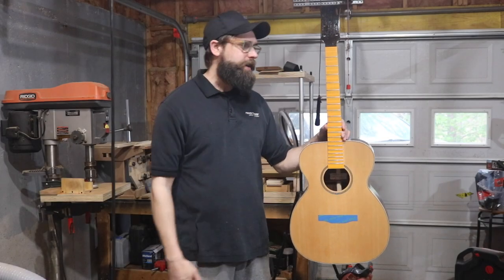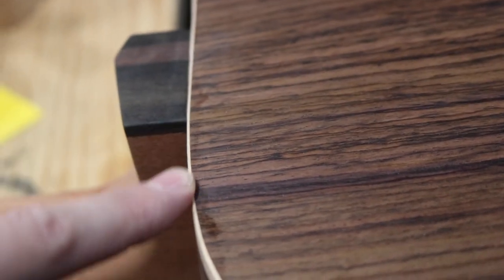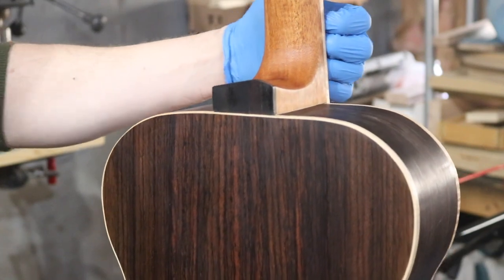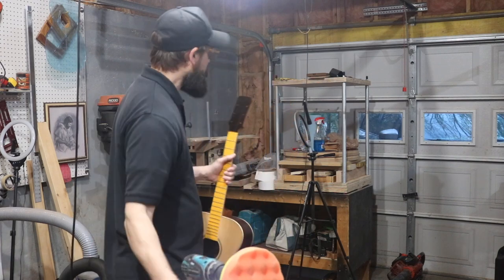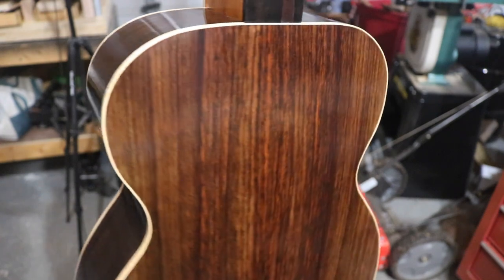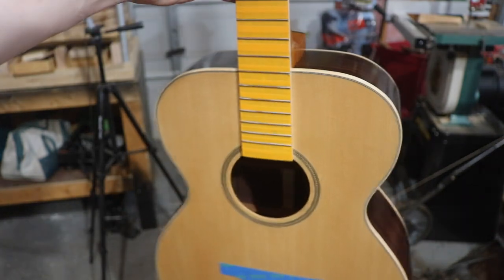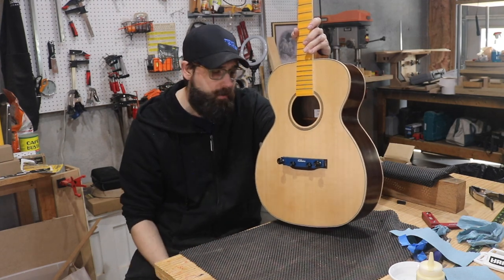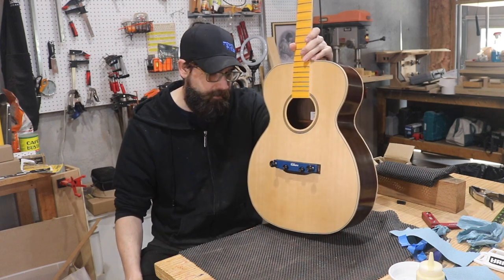Acoustic Guitar Build part 16 // bridge glue-up and buffing the finish